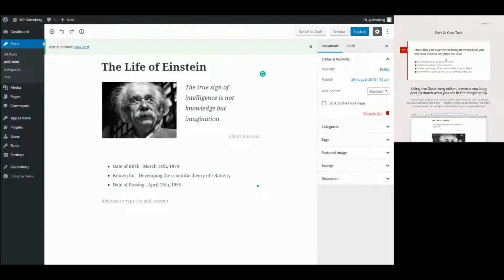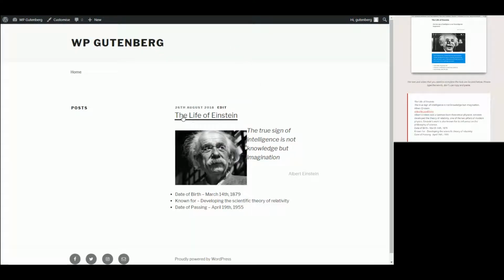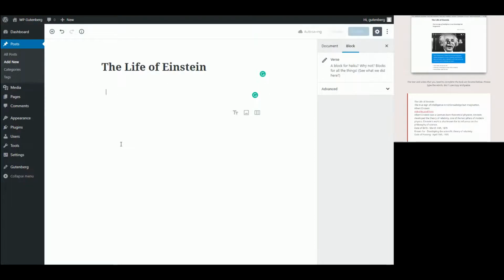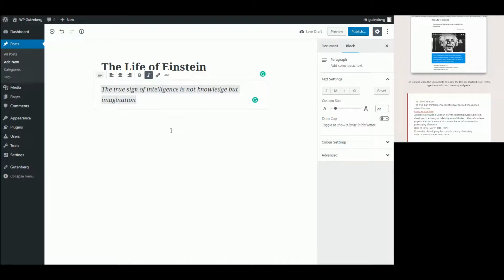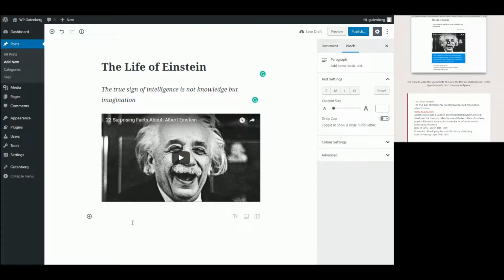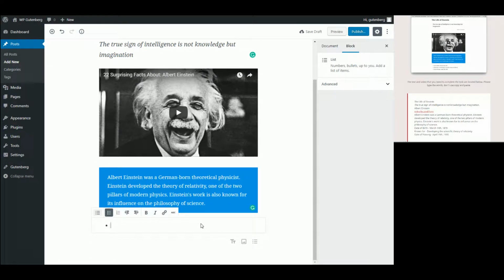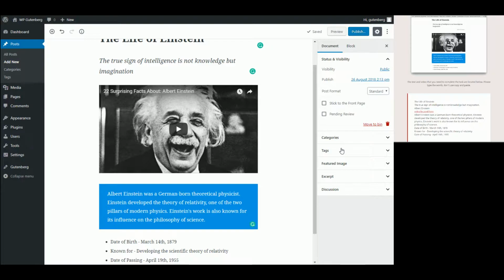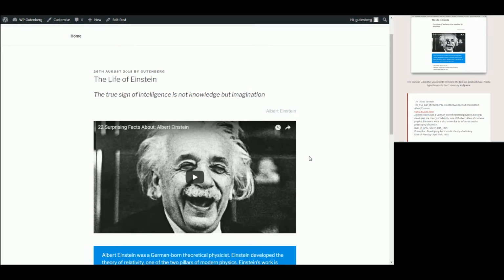Wordpress Gutenberg Test B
This video shows me attempting to complete the Wordpress Gutenberg B test. It is a simple test whereby you create a Wordpress post trying to match it to an example image. Be prepared for the rambling.